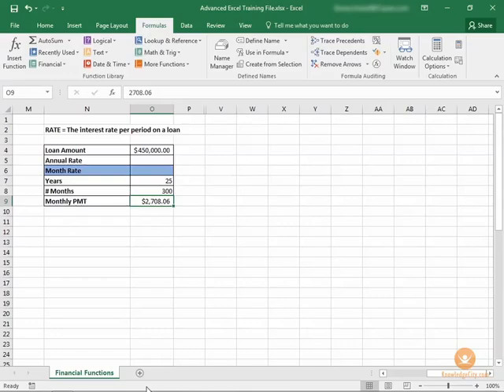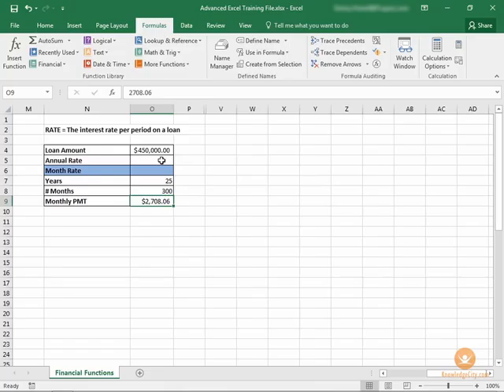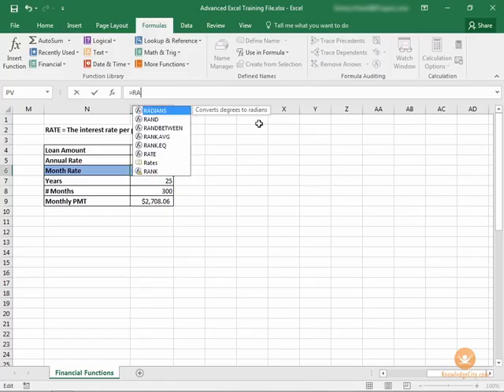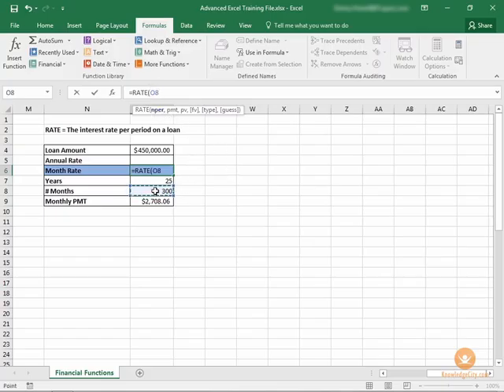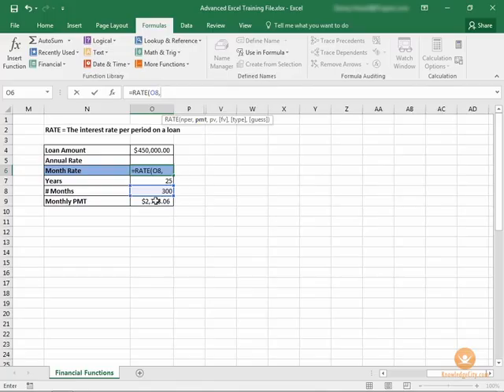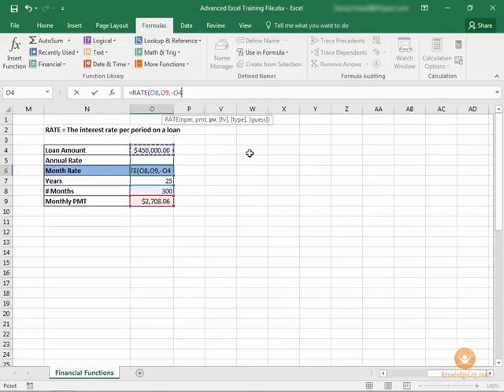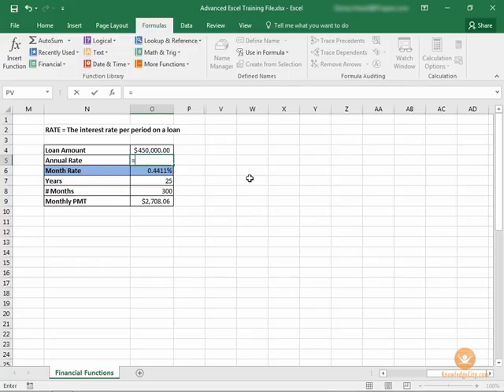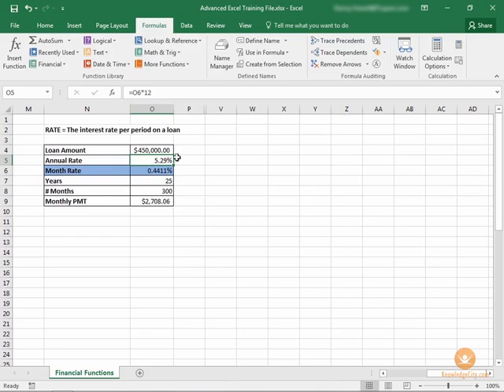Calculating Interest Rate in Excel 2016 | Knowledgecity.com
Calculating the interest rate of a loan can give you valuable information about the loan. This video will show you how easy it is as long as you have the long amount, the term/period of the loan and the monthly payment amount.

Course Lessons

Welcome
Introduction
Overview
Working with Functions
Overview
Using Statistical Functions
Calculating Loan Payments
Calculating Present Value
Calculating Loan Payoff
Calculating Interest Rate
Calculating Principle & Interest
Work with Logical Functions
Work with Text Functions
Work with Ranges
Using Date and Time Functions
Controlling Automatic Calculations
Copying Formula Values
IF, VLOOKUP, and Power Functions
Overview
Testing Conditions with IF
Using IF functions with relational operators
Using the IFS function
Using VLOOKUP
Getting approximate table data with VLOOKUP
Getting exact table data with VLOOKUP
Using INDEX/MATCH functions
Using the COUNTIF family of functions
Data Analysis Tools
Overview
Using Goal Seek
Using Solver
Using Scenario Manager
Using data tables
Data Management Features
Overview
Sorting data
Using filters
Splitting data into multiple columns
Using Flash Fill
Removing duplicate records
Using validation tools
Working with Lists
Overview
Query Data with Database Functions
Outline and Subtotal Data
Pivot Tables
Overview
Creating PivotTables
Manipulating PivotTable data
Grouping by date and time
Grouping by other factors
Using slicers to clarify and manipulate fields
Using PivotCharts
Introduction to Macros
Overview
Understanding and creating Macros
Running and editing a macro
Security and Sharing
Overview
Unlocking cells and protecting worksheets
Protecting workbooks
Assigning passwords to workbooks
Sharing workbooks
Tracking changes
Conclusion